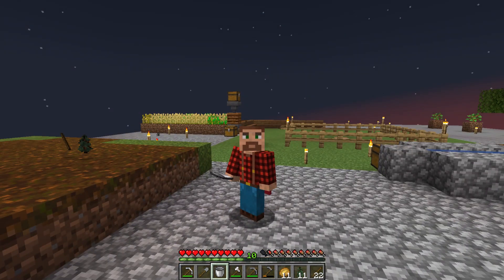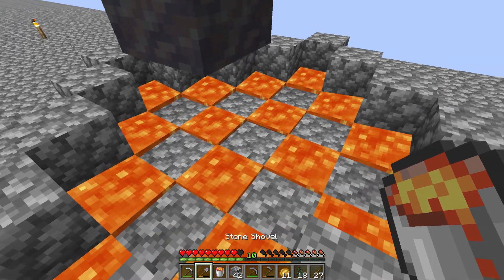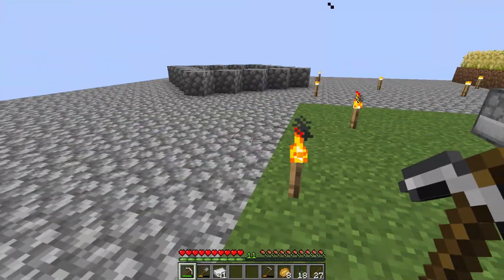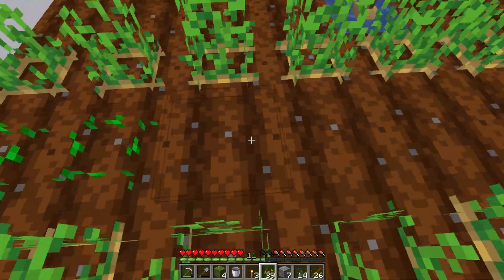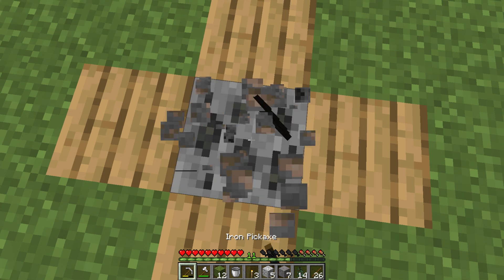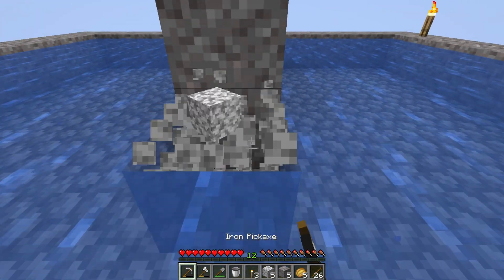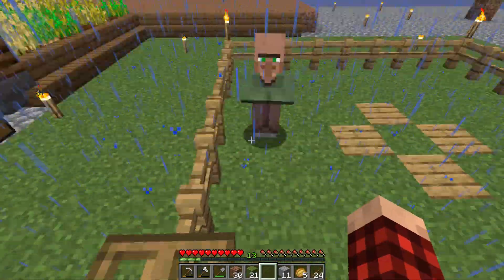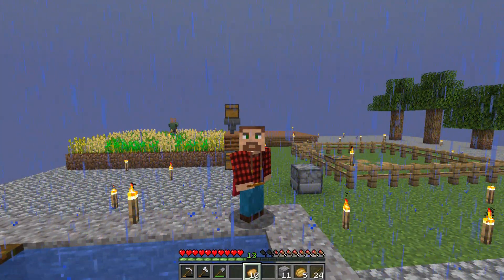One Block Sky Block Java Edition! Episode 4: Infinite Dirt!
Let's learn some pro strats and make unlimited dirt!  OH MAN!  We got this!

We start with a boundary around our small little block, but soon we will expand into a true empire of awesomeness!  Let's do this!

Description: Welcome to the thrilling world of Sky Block Survival! In this action-packed episode, join me as we embark on an unforgettable journey through the challenges of a one block Sky Block world. Brace yourself for the excitement of the first night as we battle against the darkness and gather crucial resources to kickstart our survival adventure.

Watch as I share expert tips and creative strategies for making the most of your limited resources. From crafting essential tools to establishing a sustainable food source, we'll cover it all. Together, we'll learn how to thrive in this unique and visually stunning environment, defying the odds with every step.

But the fun doesn't stop there! Along the way, we'll encounter hidden surprises, epic challenges, and mind-blowing creations that will leave you in awe. With each passing moment, we'll unveil new possibilities and push the boundaries of what's achievable in this captivating world.

So, what are you waiting for? Don't miss out on future episodes packed with exciting adventures, innovative builds, and valuable survival techniques. Let's conquer the sky, one block at a time!

Diamond Tier Patrons!